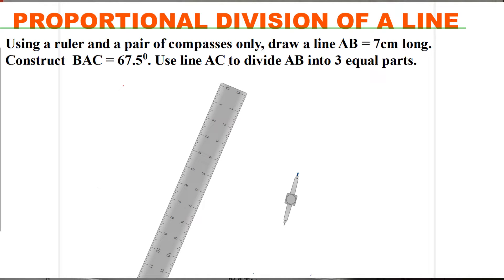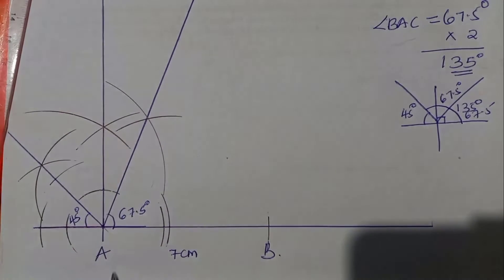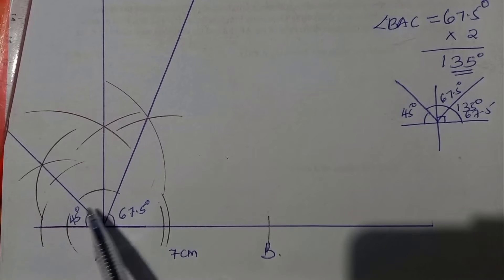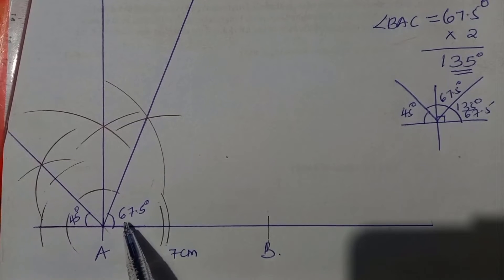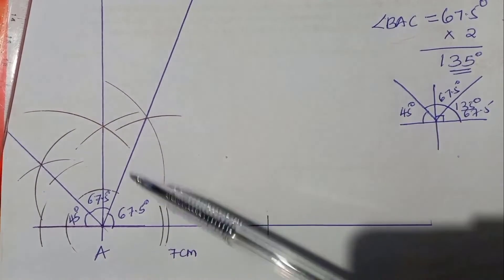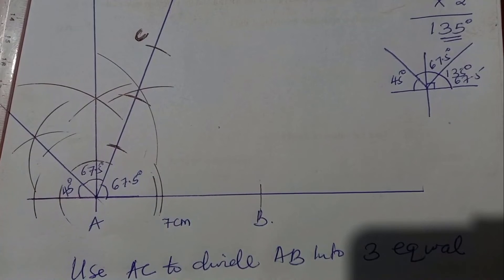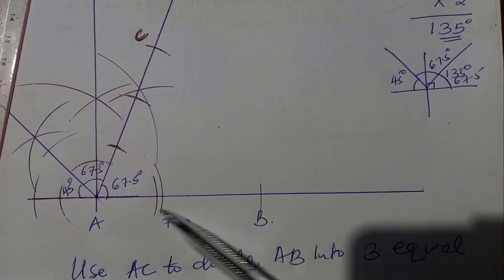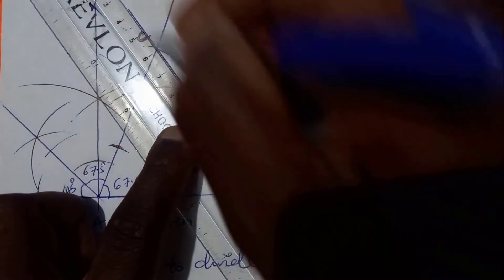PROPORTIONAL DIVISION OF A LINE | GEOMETRICAL CONSTRUCTIONS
This is a tutorial on geometrical constructions and proportional division of a line